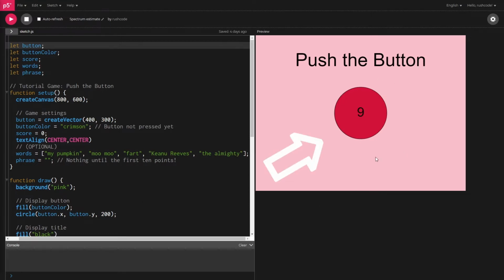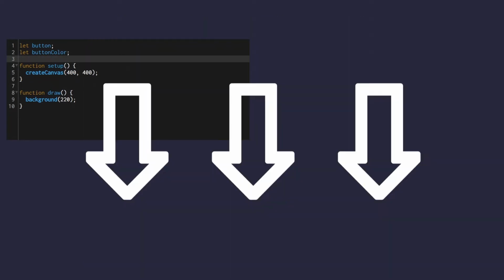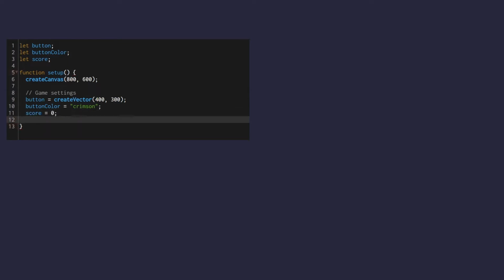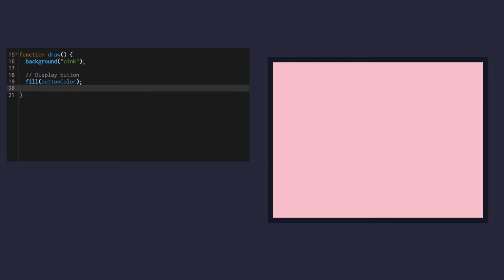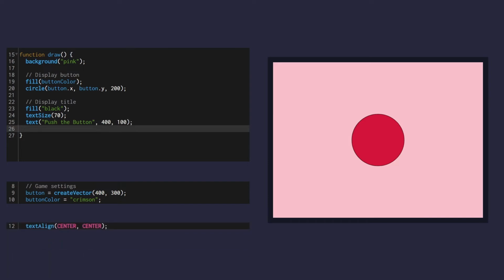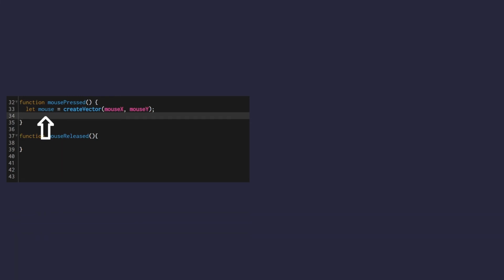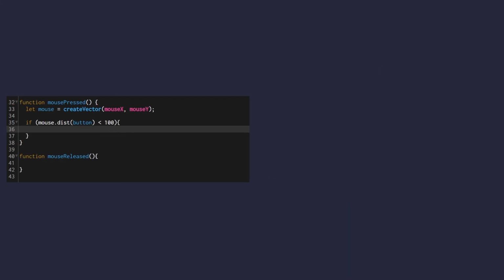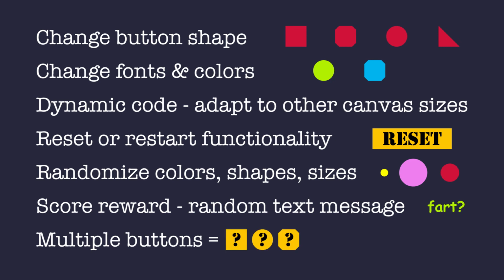How to Make Your FIRST GAME with JavaScript | 50 SUBSCRIBER SPECIAL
I know I have not uploaded much content over the past few months (due to various reasons) but I'm blown away by the fact this channel is still gaining subscribers in my absence! I can't thank you enough.

Also, I am a man of my word. I said I will make a video when we hit 50 subs and it would be about a game (possibly) and so here it is! I felt a nice way to thank you guys for the support so far is to make a (proper) tutorial video on making a simple game using JavaScript code. I wish I had this sort of guidance back in the day so I'm hoping this might help some beginners out there who are aspiring to be amazing game developers. :)

Chapters:
0:00 - The Greatest Thank You Intro You Will See
0:40 - Setup, Draw, Declare Variables
1:15 - What are Variables?
2:20 - Canvas and Game Settings
3:45 - How to Align Text?
4:35 - Create a Background
5:00 - Display the Button
6:00 - Displaying Text
7:15 - Tracking the Score
8:00 - Mouse Interaction
9:40 - How do we Push the Button?
10:40 - Full Code Snapshot
11:00 - My Funny Version
11:20 - Optional Challenges
11:55 - The Best Outro You Will Maybe See

This 12-minute video took 2.5 hours to render. There are two red buttons to push. One exists in an alternate dimension known as P5. The other lives right here on this page! Go push it. I double-button dare you.